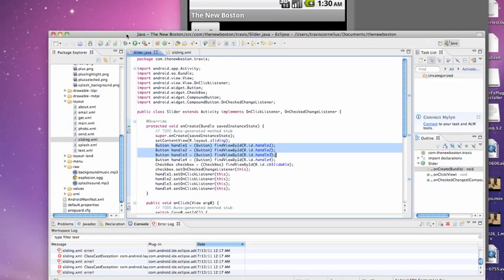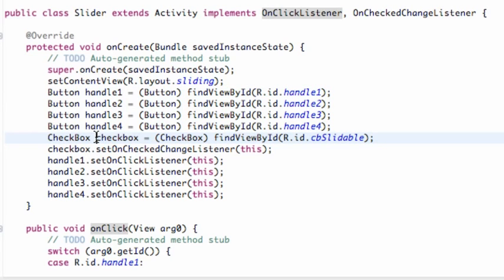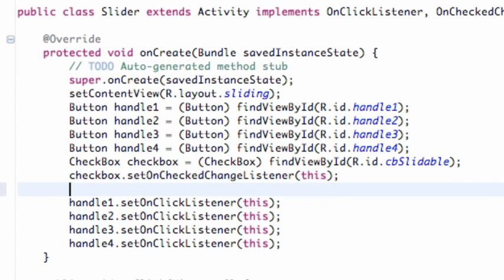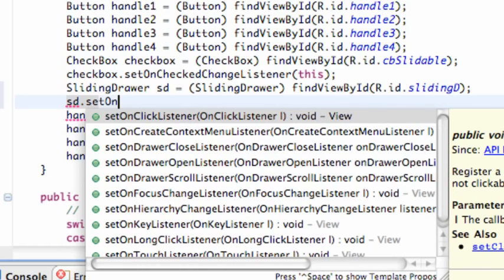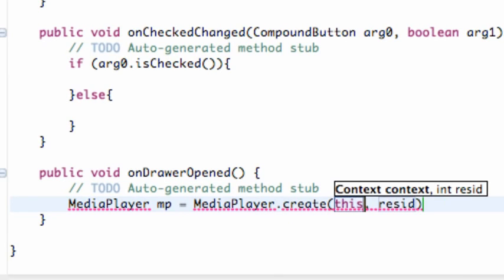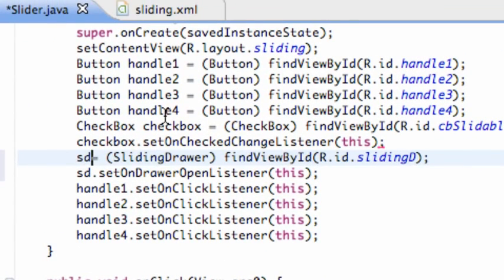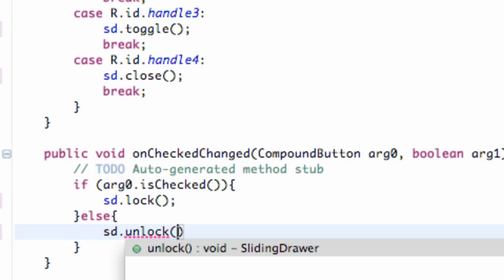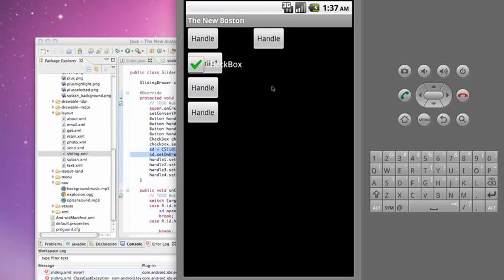Android Application Development Tutorial 083 Methods of the SlidingDrawer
Methods of the SlidingDrawer